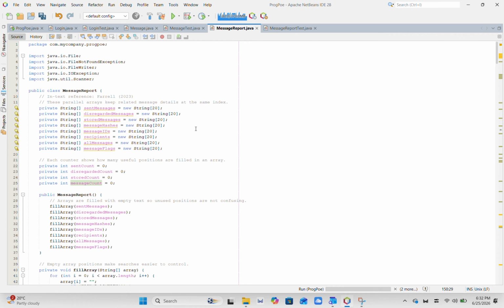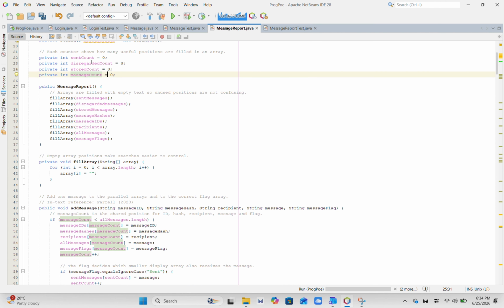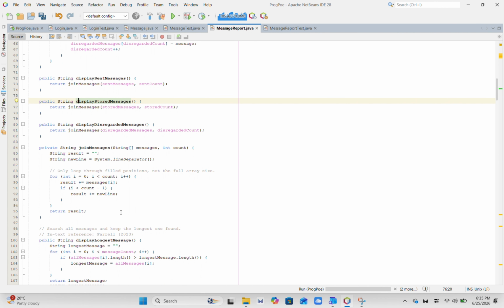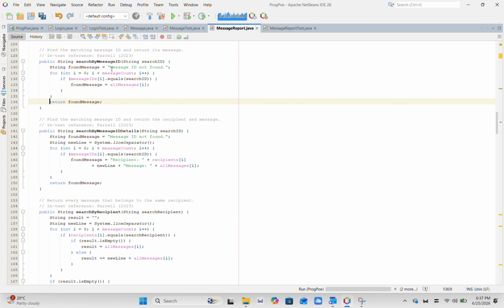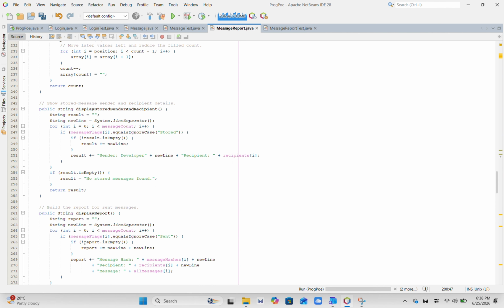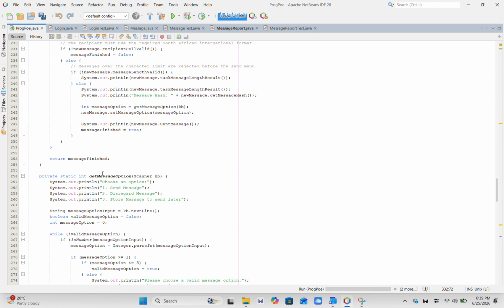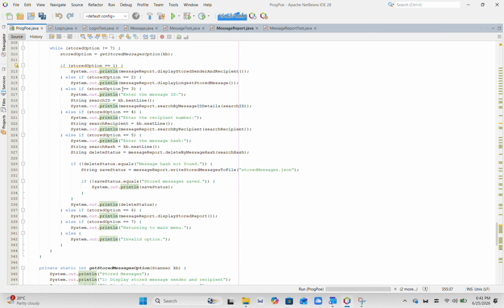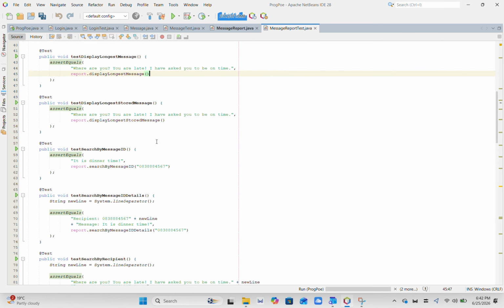Programming ProgPOE part three